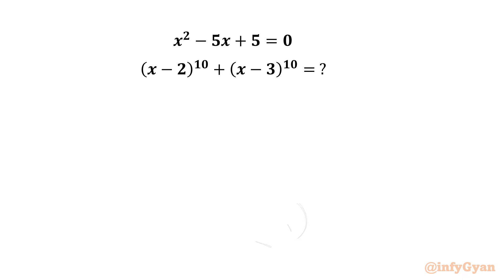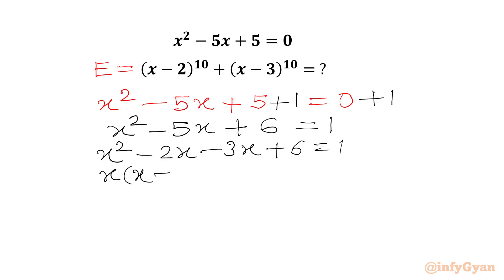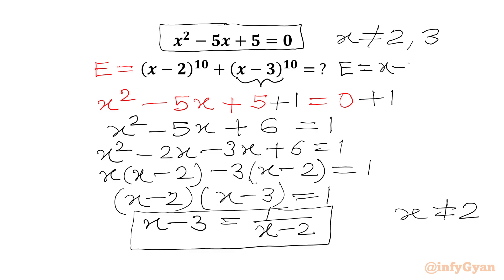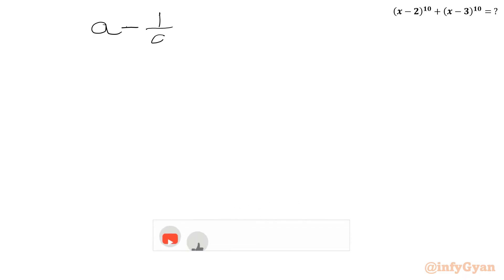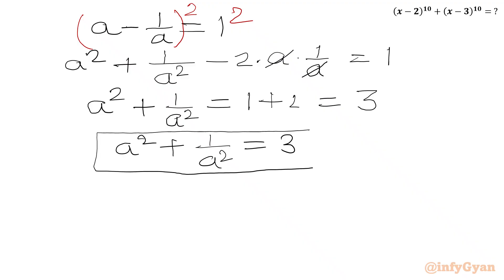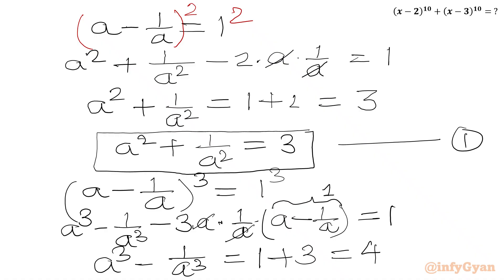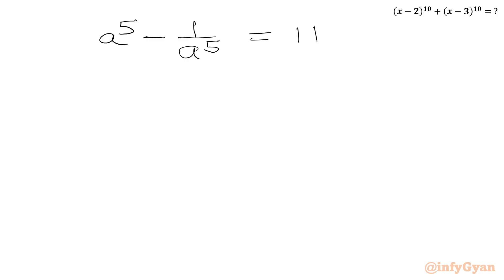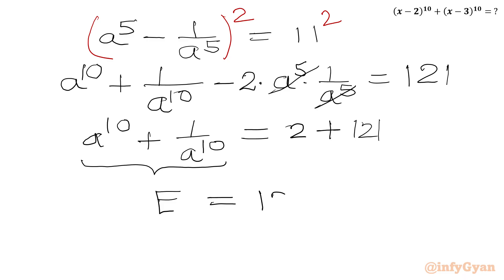Easy Steps to Instantly Boost Algebraic Skills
In this video, we solve an amazing algebra challenge, perfect for those preparing for Olympiads. This problem will enhance the understanding of complex expressions and skills of problem-solving. Watch as we break down the solution step-by-step, providing clear explanations and insights along the way.